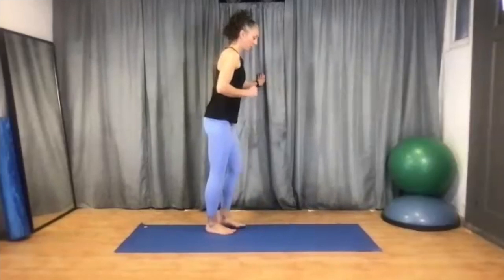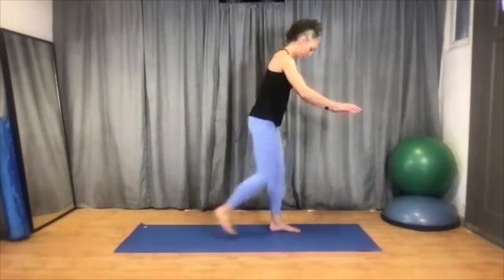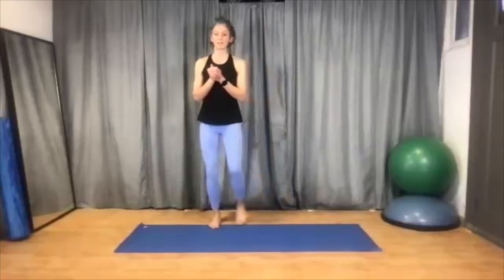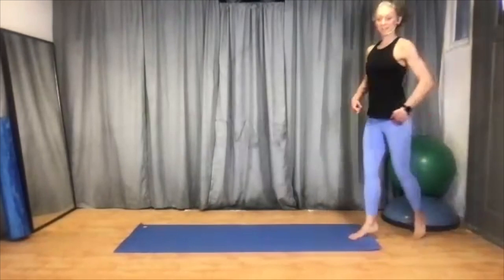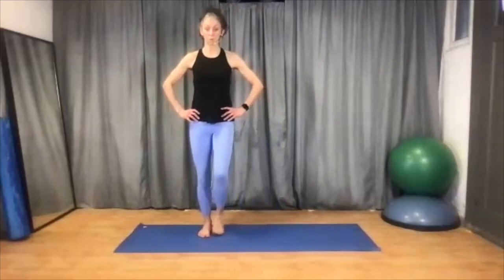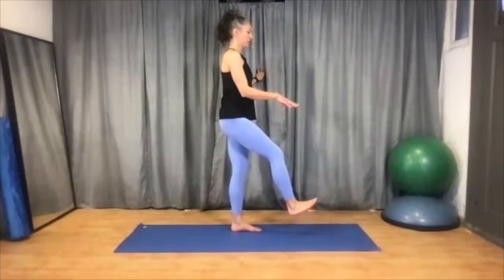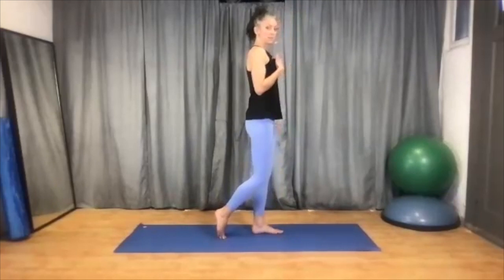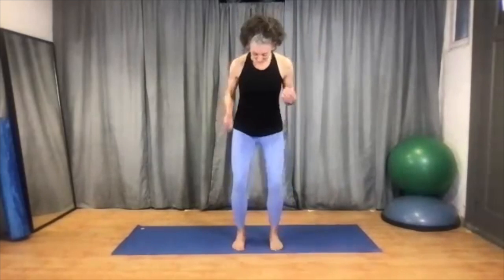Osteoporosis Exercises To Strengthen Bones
Osteoporosis Exercises to Strengthen Bones | 16-Minute Balance Training for Bone Health

Balance training for bone health and osteoporosis is crucial for longevity and maintaining independence as we age. In this 16-minute workout, you'll learn key techniques to stay quick and strong on your feet, helping to avoid hip fractures that can significantly impact future mobility.
Join me for this gentle yet effective workout where we'll warm up the feet for better balance, practice essential moves like weight shifting, pivoting, and single-leg balancing, and build the confidence to feel stable and strong on your feet.

Balance training not only strengthens bones but also helps maintain independence as adults get older. This workout is safe for osteoporosis, osteopenia, and diastasis recti (ab separation after birth).

WANT TO WORKOUT MORE WITH ME? I've got ya covered!

Mastering Your Body Mechanics - Love this ab workout? Join me ad-free in this complete video series.

Workouts in the series include strength, myofascial release, mobility, plyometrics for speed and bone health, and HIIT workouts.

Case Study:
Diastasis Recti! OH MY! How This Mom Closed The Gap, Lost the Pooch, and Got Back To Running Strong

Kendra (she/her) is a Corrective Exercise Specialist, Strength Coach, Yoga Teacher and Running Coach. Her years of experience with and curiosity about the human body have informed Kendra’s method of training, which focuses on alignment, proper form and corrective exercise to help her clients live pain free.

Kendra is most well known for melding her clinical expertise with creativity and a lighthearted perspective. At the end of the day, she understands that her clients are real people with real lives, it is her job to help them tune into the power of their own bodies.